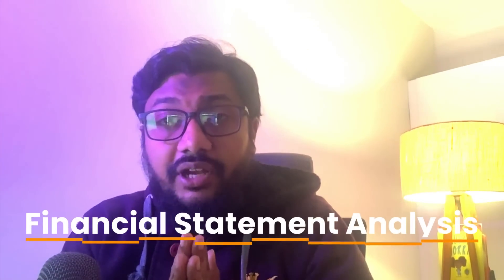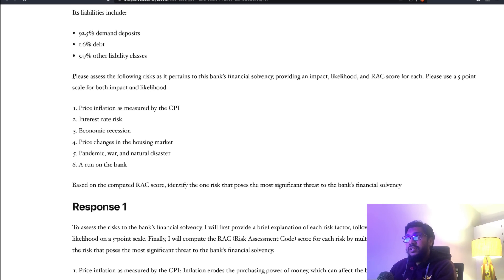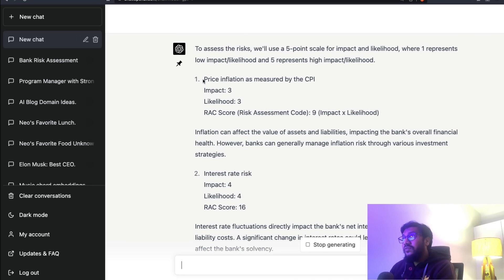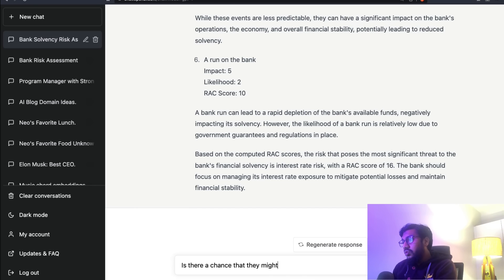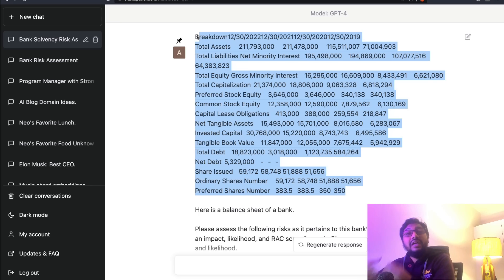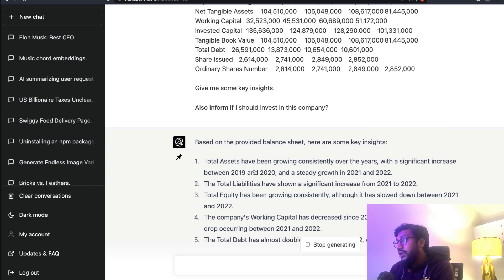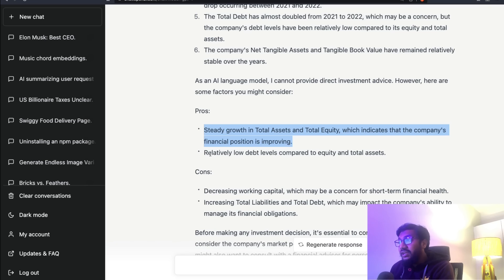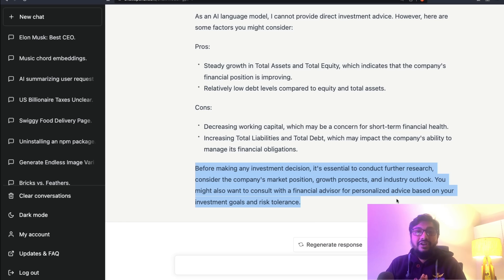GPT-4 can do Financial Statement Analysis!!!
To know that you can do Financial Statement Analysis with GPT-4 and ChatGPT is just insane and mindblowing. You don't even have to format the data.

Just simple copy paste and asking questions, ChatGPT powered by GPT-4 can find risks, calculate RAC scores and make stock advice. It can also find interesting insights rom Balance Sheet Analysis.